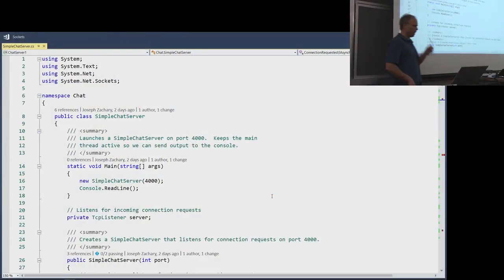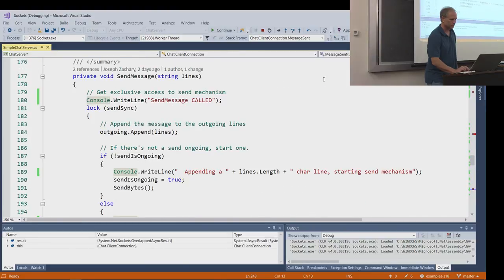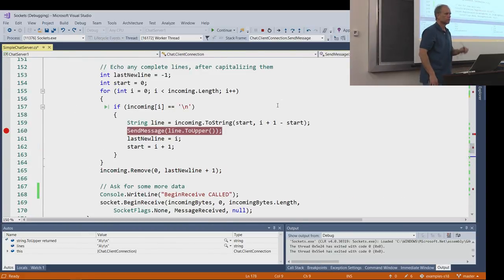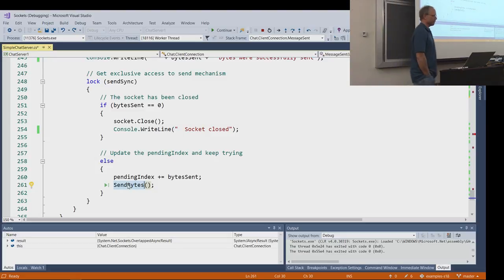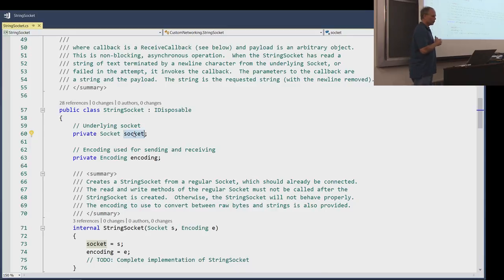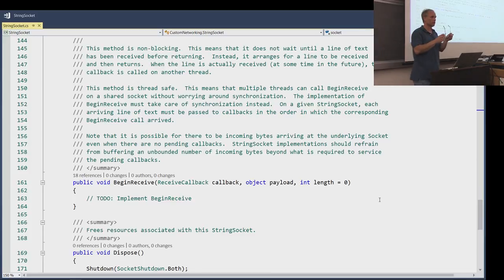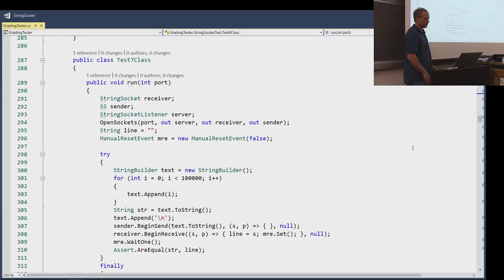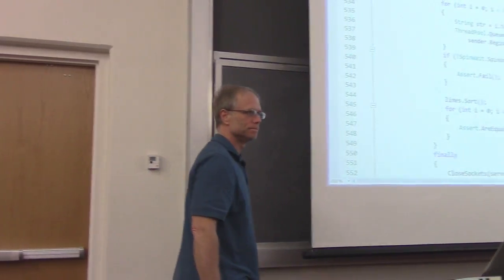CS 3500 - Spring 2018 - Lecture 23